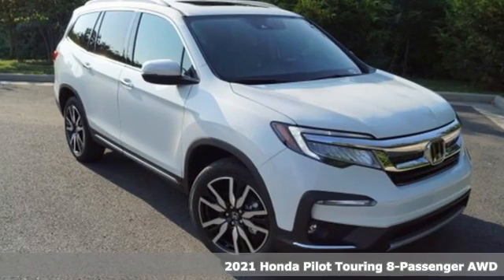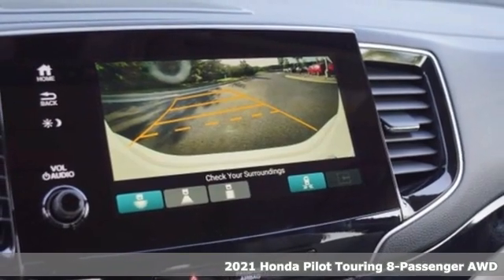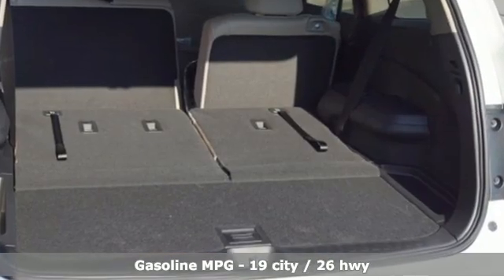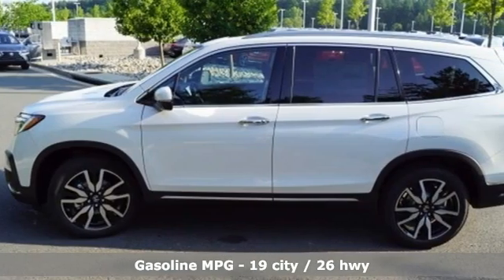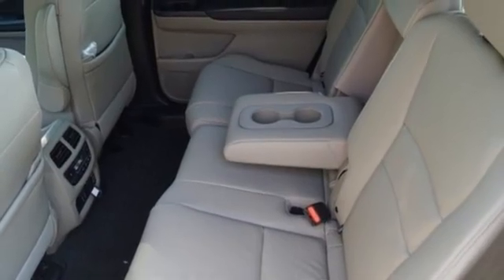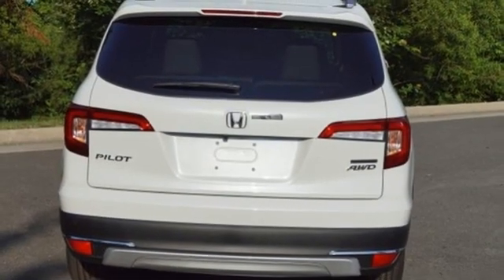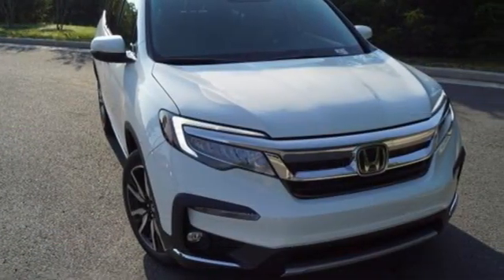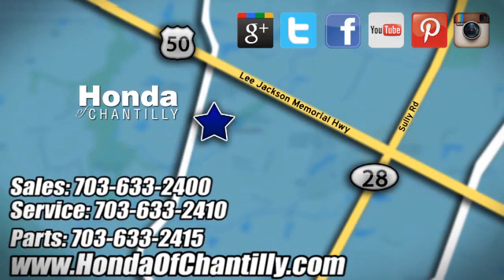New 2021 Honda Pilot Centreville Chantilly, DC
Year: 2021
Make: Honda
Model: Pilot
Trim: Touring
Engine: 3.5L V6 24V SOHC i-VTEC
Transmission: 9-Speed Automatic
Interior: Beige
Stock #: HCMB002059
VIN: 5FNYF6H9XMB002059
Platinum White Pearl 2021 Honda Pilot Touring 8 Passenger 9-Speed Automatic with Overdrive V6brbrbr19/26 City/Highway MPG We make every effort to provide accurate information but please verify options and price with management before purchasing. All vehicles are subject to prior sale. All financing is subject to approved credit. Dealer installed options are additional. Stock photo colors, options and trim levels may vary. Not responsible for typographical errors. Published price subject to change without notice to correct errors and omissions or in the event of inventory fluctuations. Vehicles may be in transit to dealer. Vehicle photos may not match exact vehicle. Please call to confirm availability status. All prices exclude taxes, title, license, and a $899 documentation fee. Model tested with standard side airbags (SAB). Government 5-Star Safety Ratings are part of the National Highway Traffic Safety Administration (NHTSA). New Car Assessment Program **Based on model year EPA mileage ratings. Use for comparison purposes only. Your mileage will vary depending on driving conditions, how you drive and maintain your vehicle, battery pack age/condition, and other factors.

Address:
4175 Stonecroft Boulevard